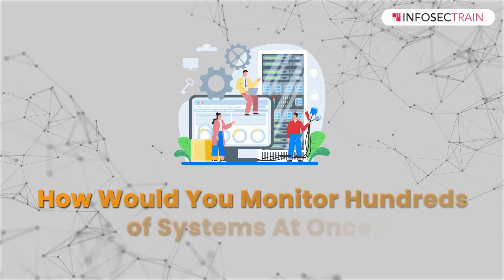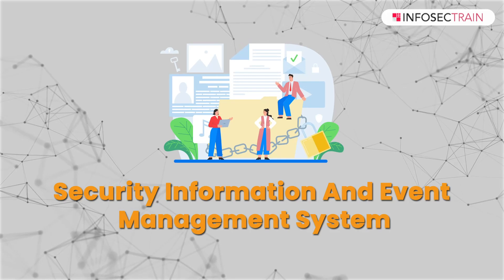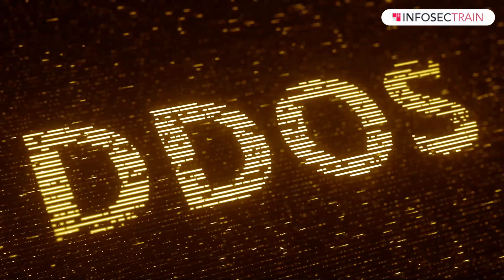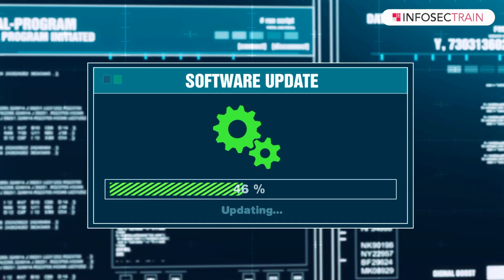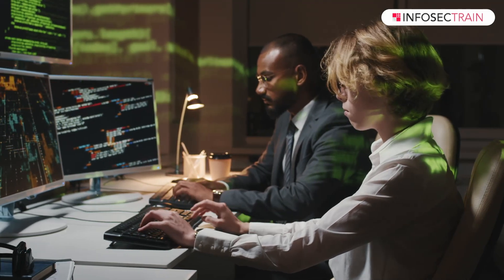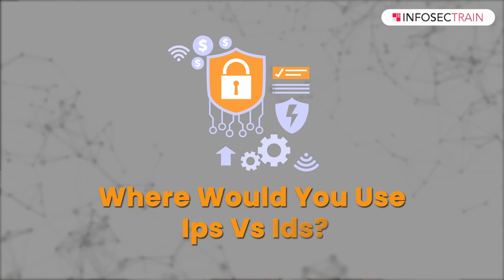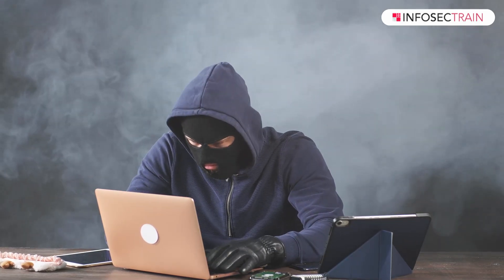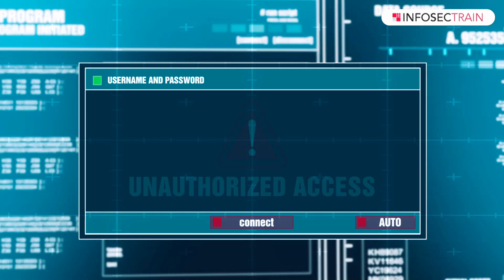Top SOC Interview Questions and Answers: Day 2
Get ready to ace your SOC interview with our comprehensive video: "Free SOC Interview Questions and Answers | SOC Interview Q&A | SOC Interview [Day-2]". This video is packed with essential questions and answers to help you succeed in your SOC (Security Operations Center) interview.

In this video, you will learn:
👉 Top SOC Interview Questions
👉 Detailed Answers
👉 Expert Tips
👉 Real-World Scenarios
👉 Career Advancement

Whether you're a beginner or looking to brush up on your skills, this video provides valuable information and practical tips to help you succeed in your SOC interview.